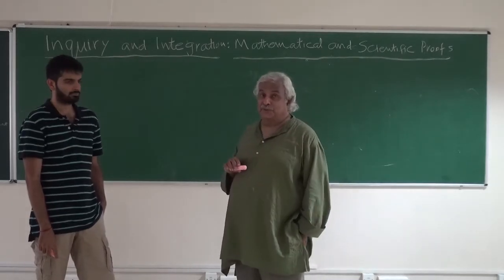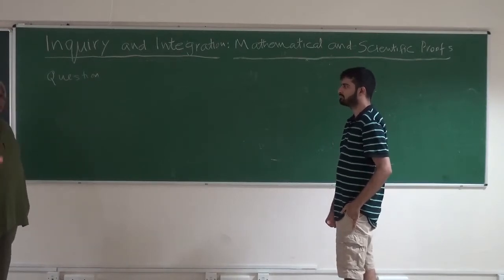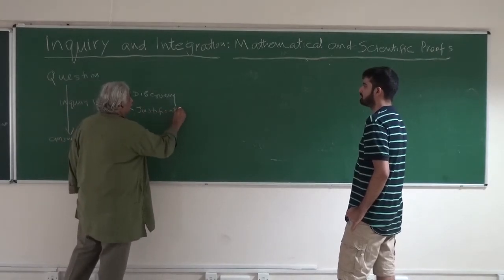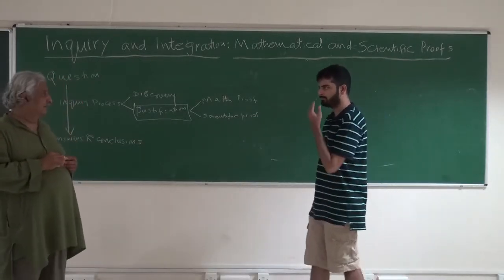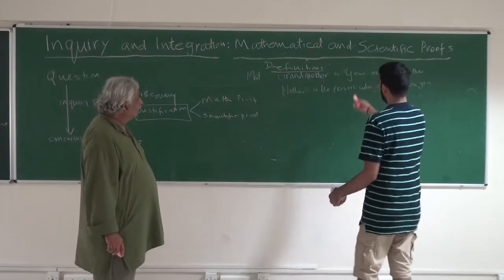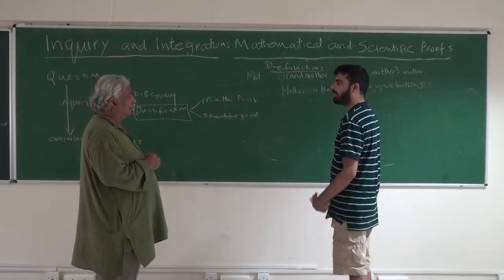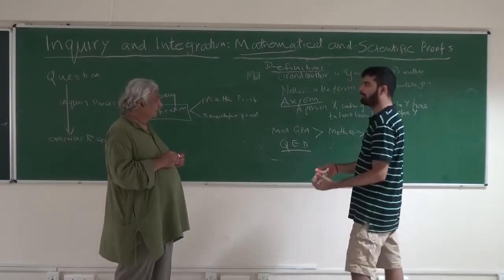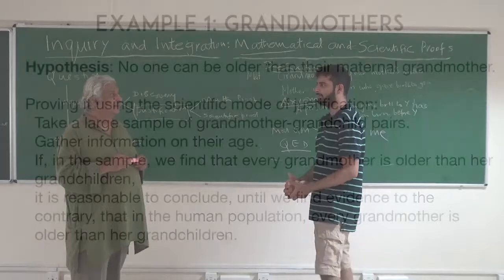Mathematical vs Scientific Inquiry Part 1: Introduction